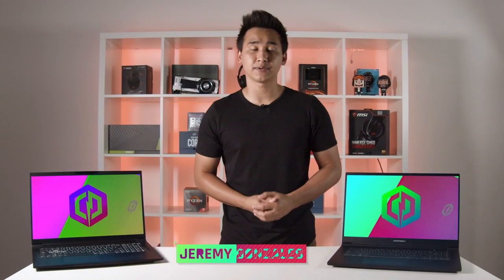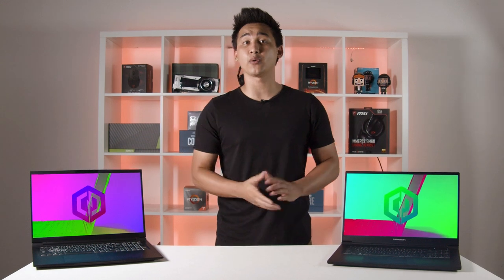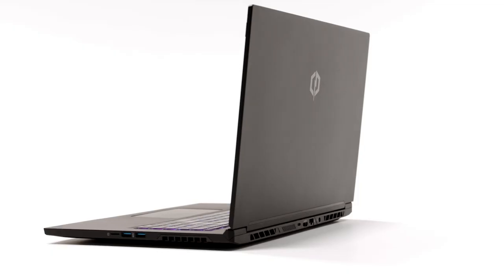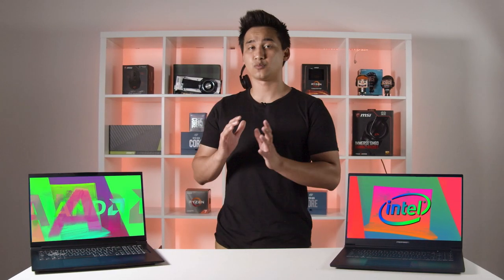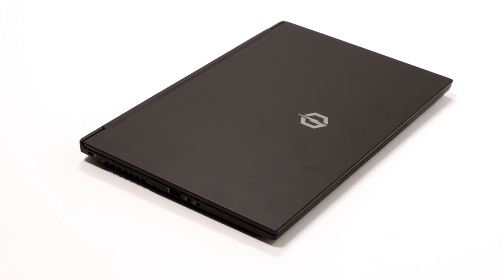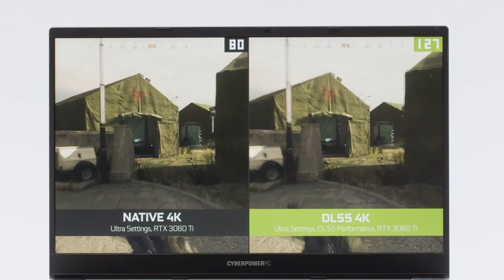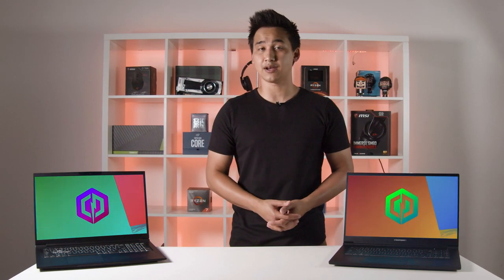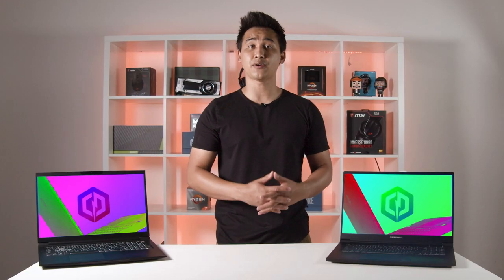Back to School with Tracer V Laptops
With school just around the corner or starting up for many, now is the time to be looking for a brand new laptop: one that not only fulfills your every day work and school needs, but that also has the power to allow you to kick back and relax with some games.

We dive in to our latest Tracer V lineup up of high-performance laptops, which includes three different models: the Gaming, Edge, and Edge Pro.